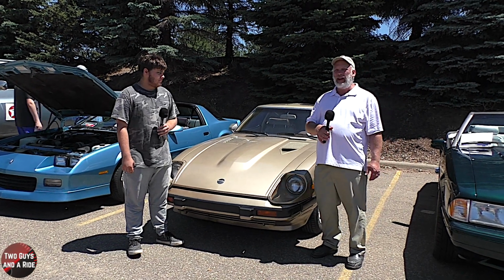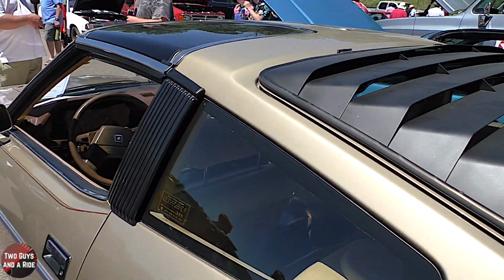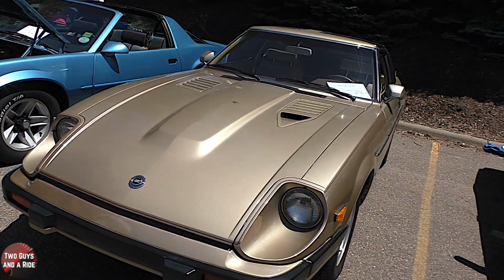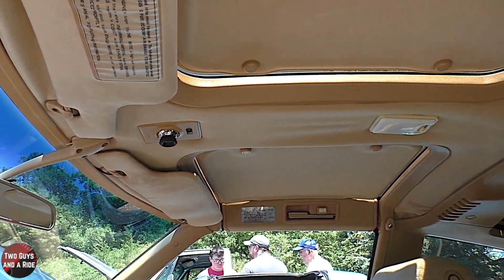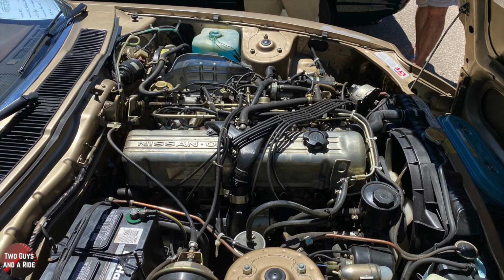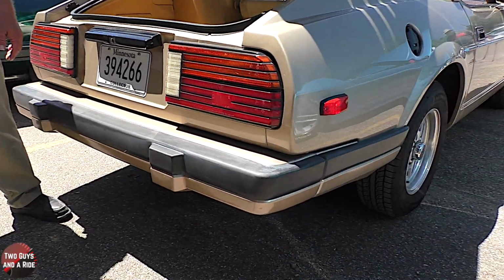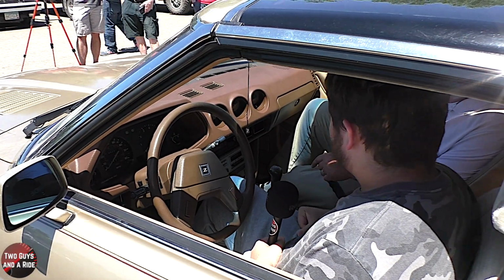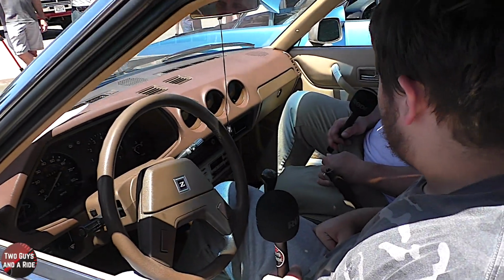1983 Datsun 280 ZX /// The one we all wanted to own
1983 Datsun 280 ZX